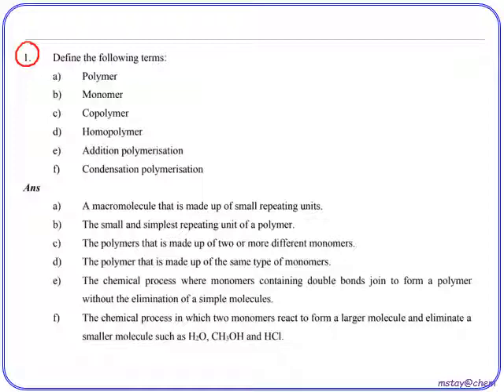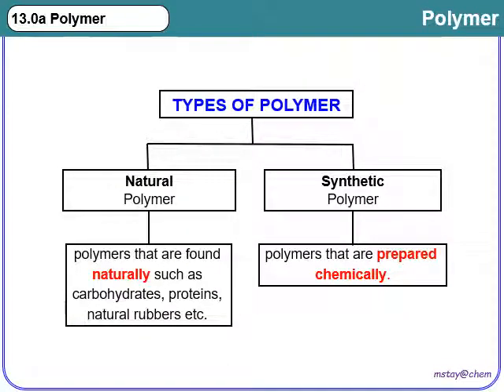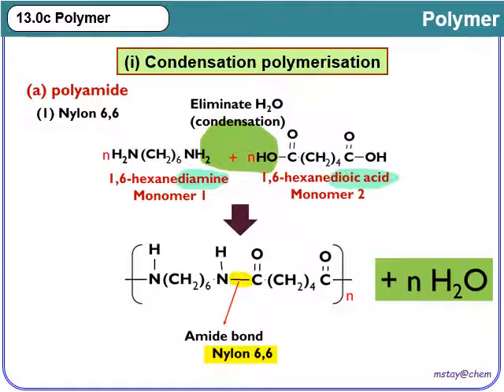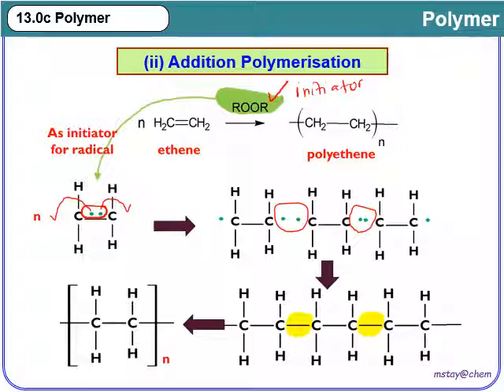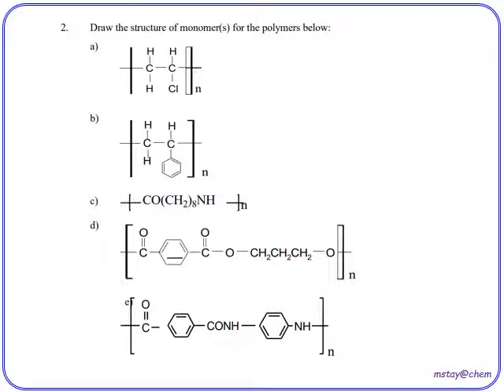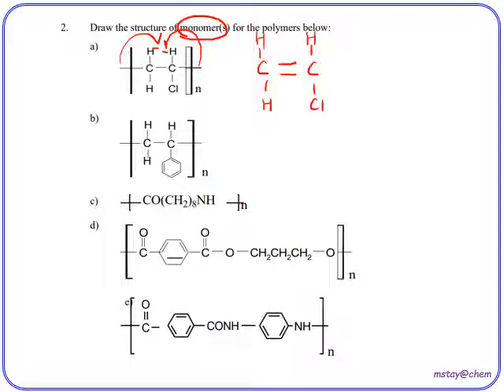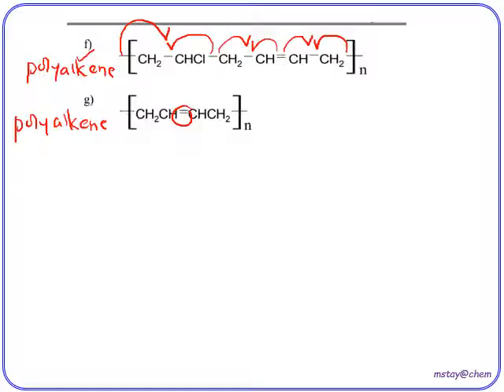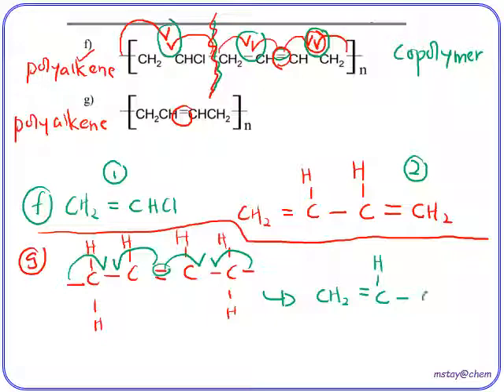65 Polymer (definition + draw monomer from polymer)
In this video, you learn how to draw monomer from polymer.